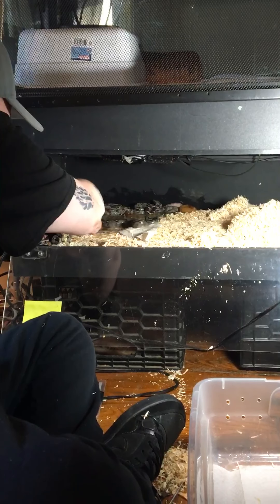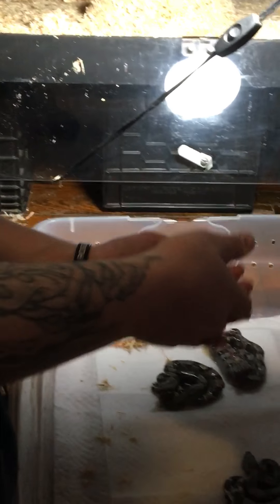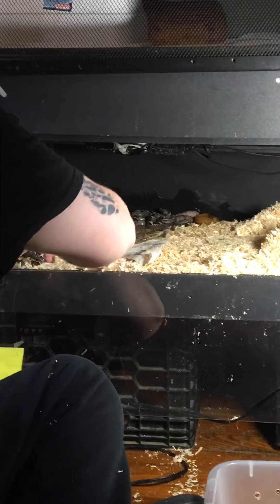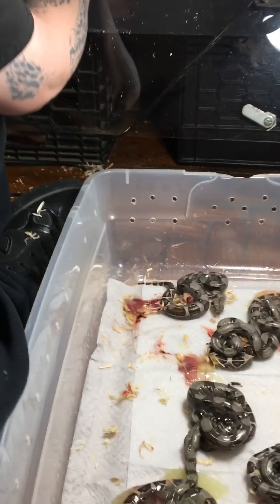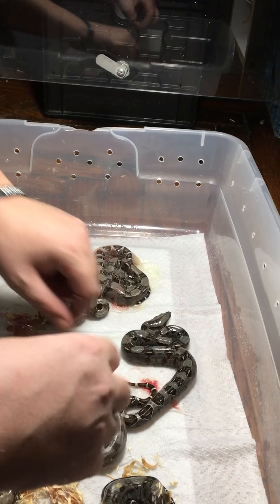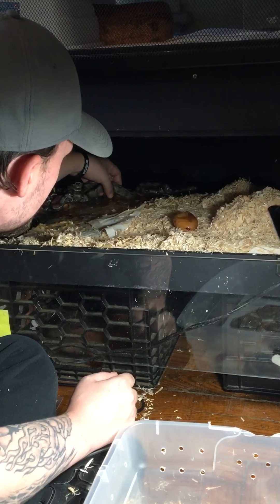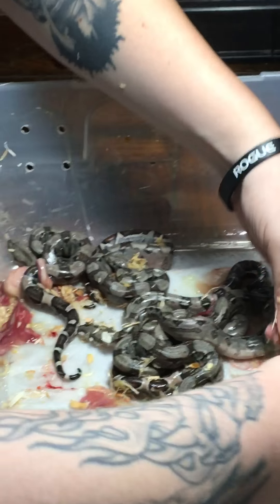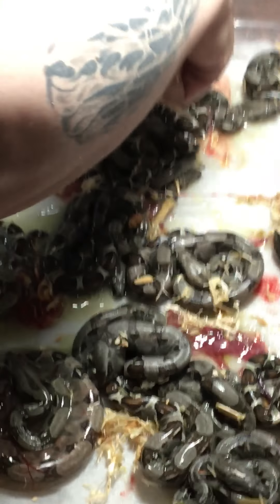Our 3rd litter of the season is finally hear 113 days after Pos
My Colombian female empress just gave birth to 18 live beautiful baby’s with only 1 slugg pairing was a albino kahl male an a Nicurarguan male it looks like the albino got it done so this is our last litter of the season so thanks for watching pls subscribe an like